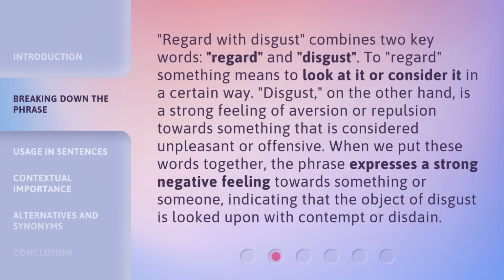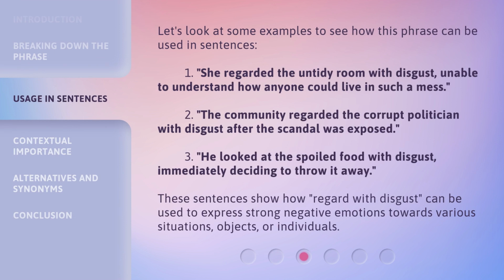Understanding "Regard with Disgust": Dive into English Expressions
Unlocking the Meaning: Exploring 'Regard with Disgust' • Join us as we delve into the complex English expression 'Regard with Disgust' and uncover its true meaning and usage. Learn how to use this phrase effectively in everyday conversations.

00:00 • Introduction - Understanding "Regard with Disgust": Dive into English Expressions
00:38 • Breaking Down the Phrase
01:14 • Usage in Sentences
01:55 • Contextual Importance
02:25 • Alternatives and Synonyms